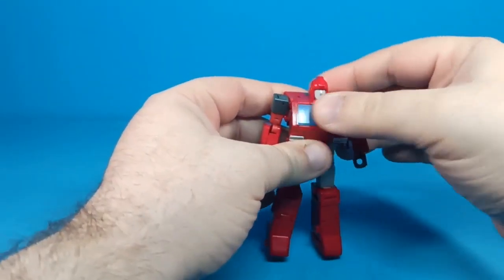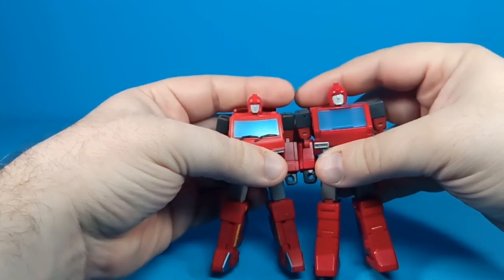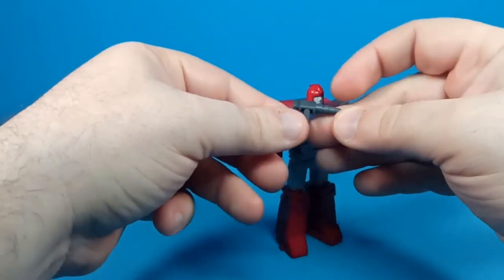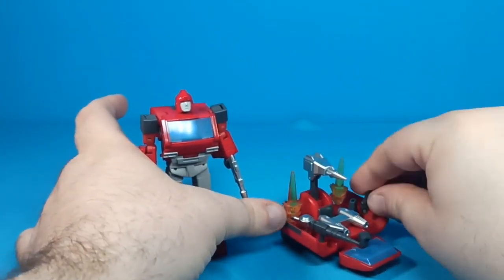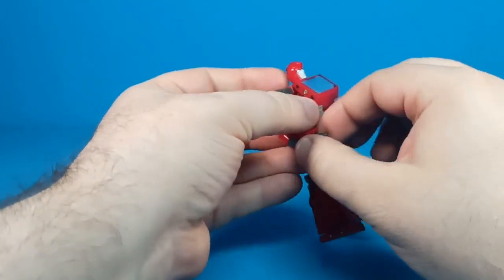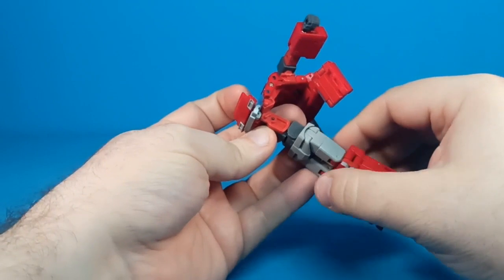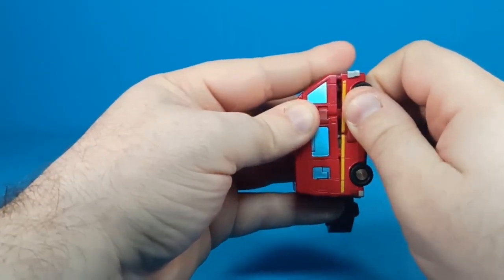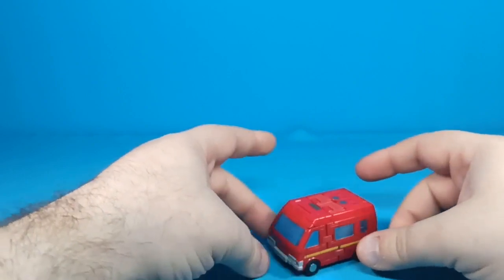Newage Hawk Review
The machine of progression continues onward